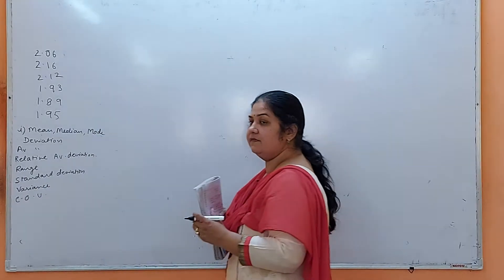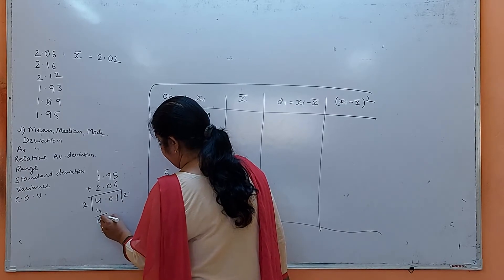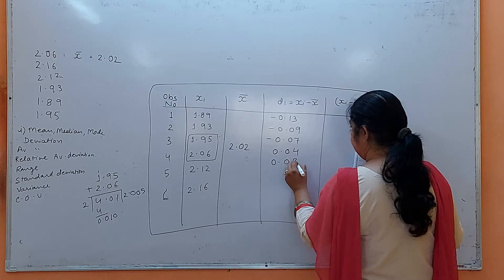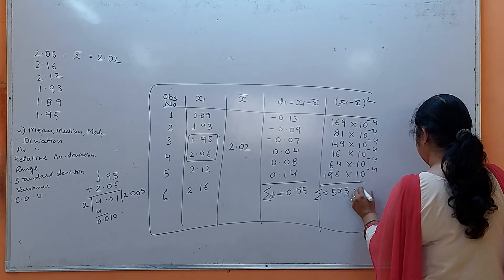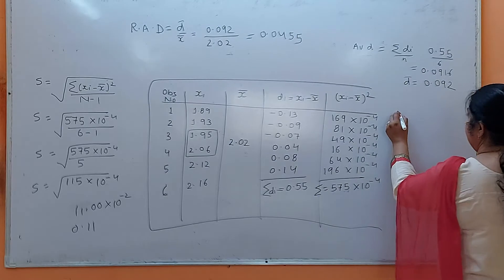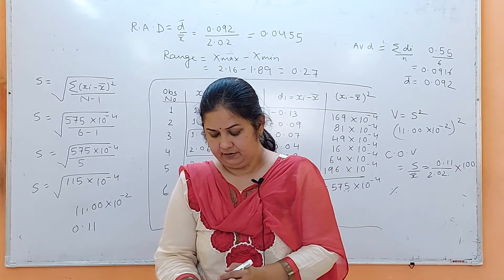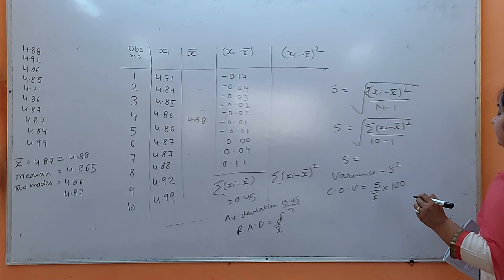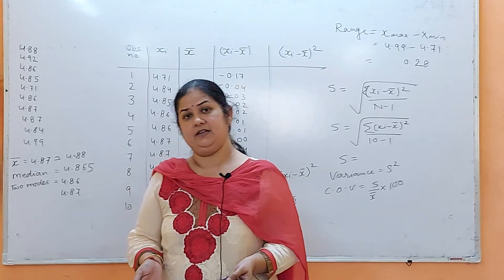SY.B.Sc Sem 4 Lecture-2 paper-3 Analytical chemistry Unit-3 Statistical treatment of Analytical data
Numericals on central tendency and dispersion